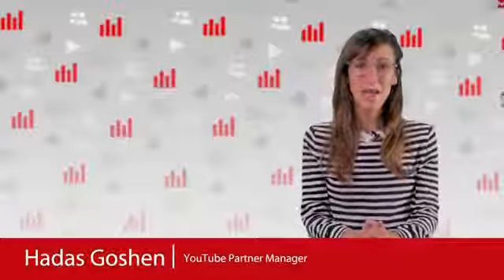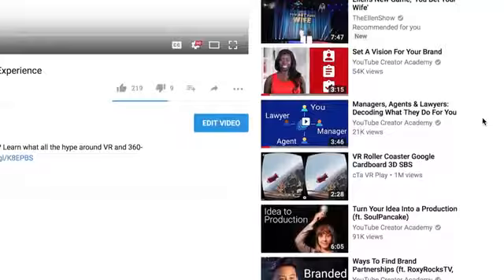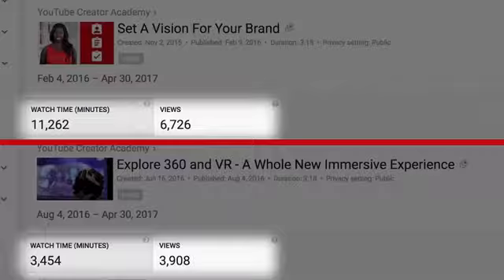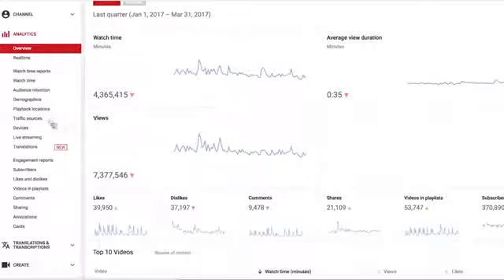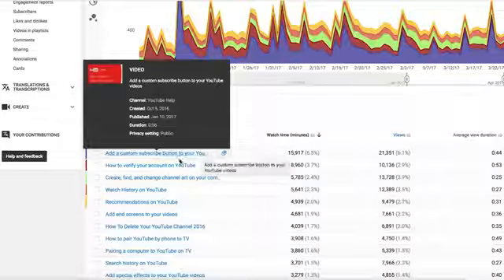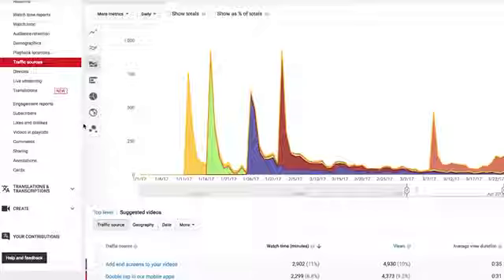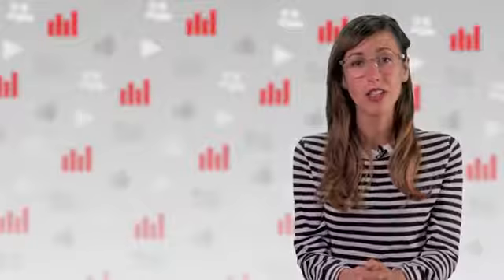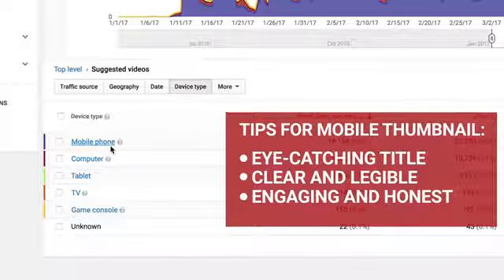Suggested Video Traffic Breakdown and Tips in YouTube Analytics360p